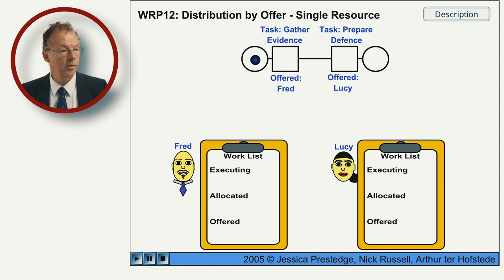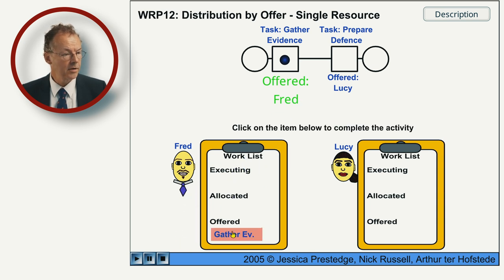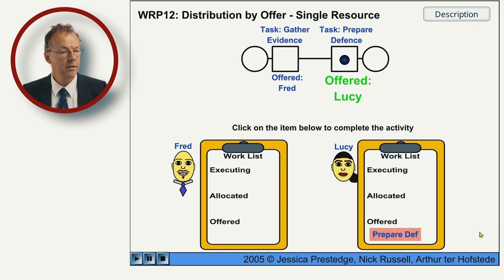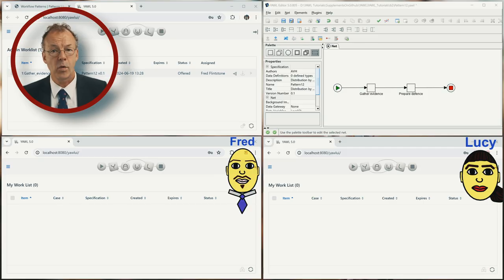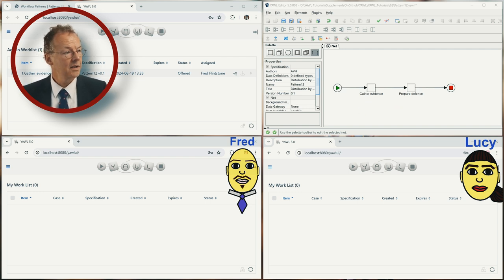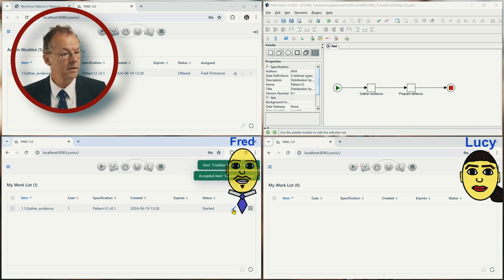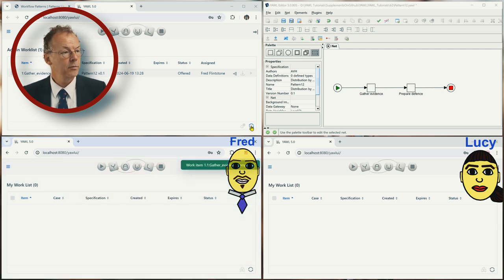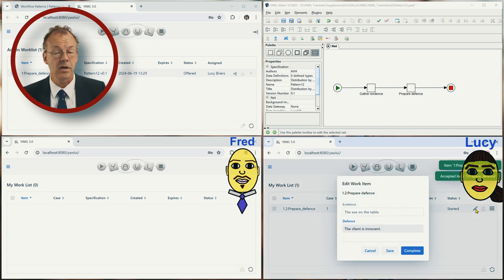Non-Binding Work Allocation in YAWL Explained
How does YAWL distribute work items to specific participants non-bindingly? This video explains the concept of distributing work items in YAWL by offering them to specific individuals on a non-binding basis. It demonstrates how tasks like gathering evidence and preparing defense are allocated to Fred and Lucy sequentially, showcasing the workflow process. The narration includes practical examples and a visual demonstration using YAWL's interface.

Link to the basic YAWL Tutorials where you learn how to install and use the Workflow Management System:

00:00 Introduction
00:13 Distribution by Offer - Single Resource Pattern
01:06 Distribution by Offer - Single Resource in YAWL
02:19 Conclusion